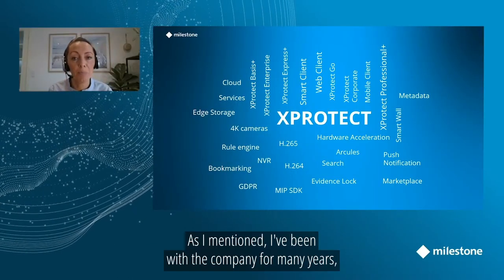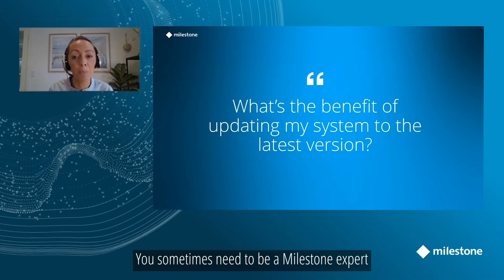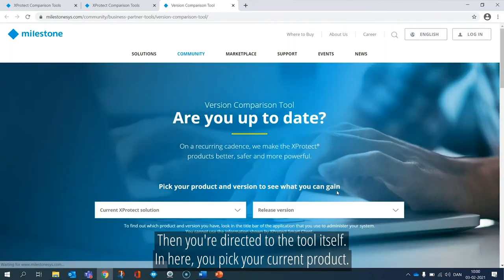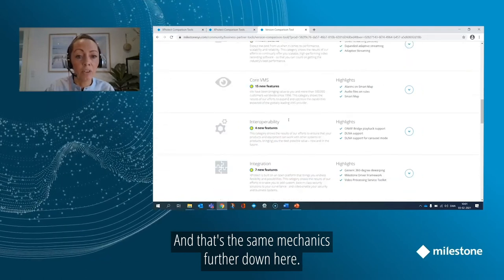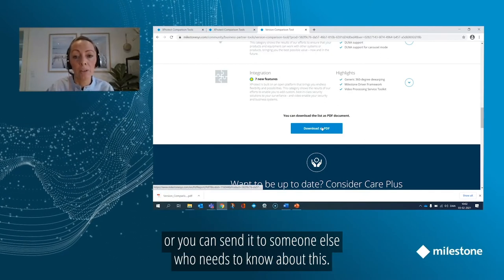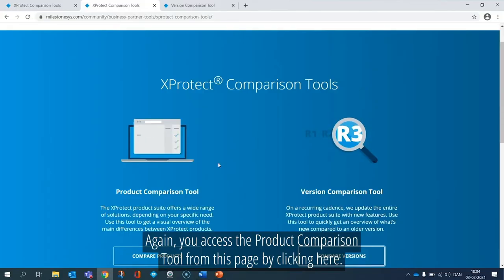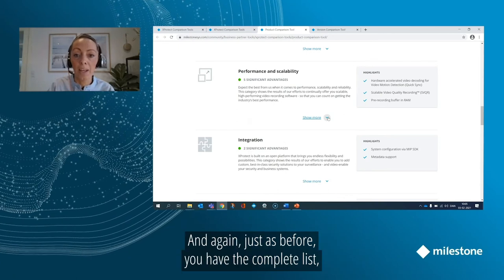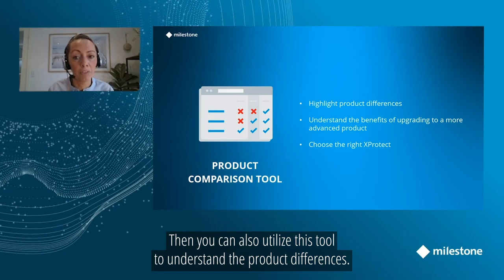Easily Compare Select and Learn the XProtect Differences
Do you want to work smarter and become a product expert?  Whether you are looking to upgrade your XProtect, select the right XProtect, or see how XProtect has evolved, we have the answers for you with the new digitalized XProtect Comparison Tools.